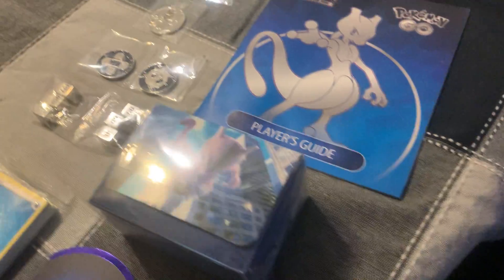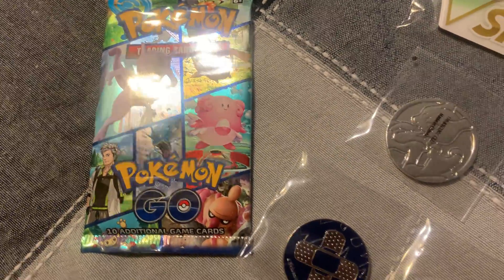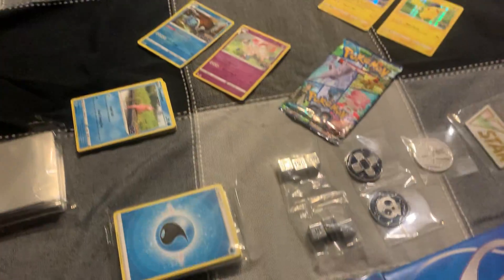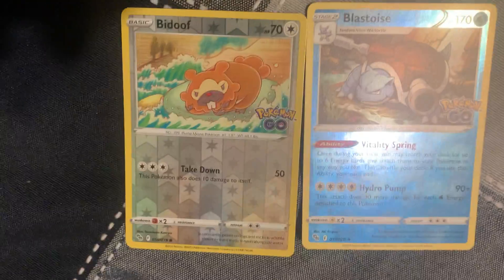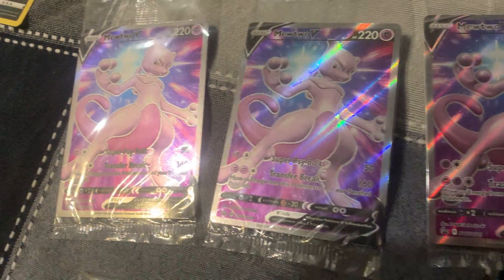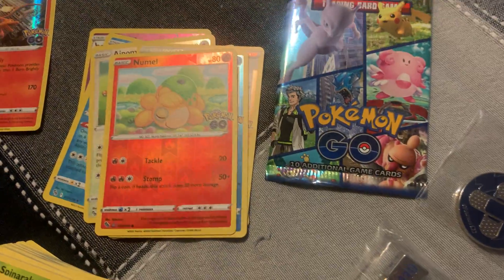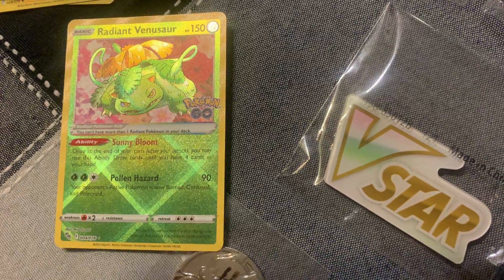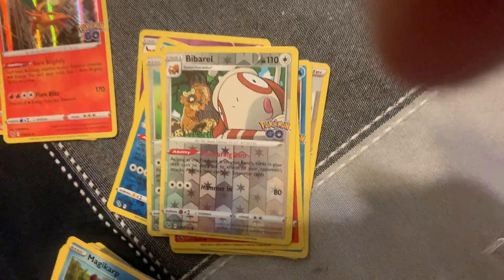Pokémon Go Pokécenter ETB!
Group opening 3 ETB’s